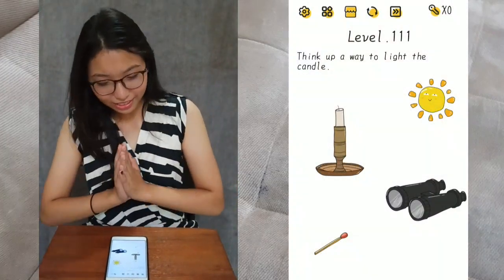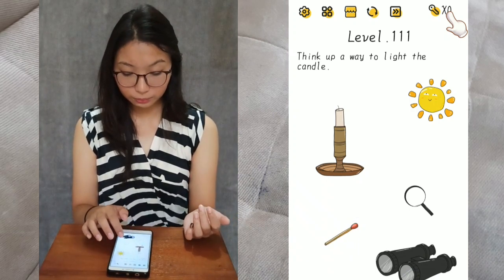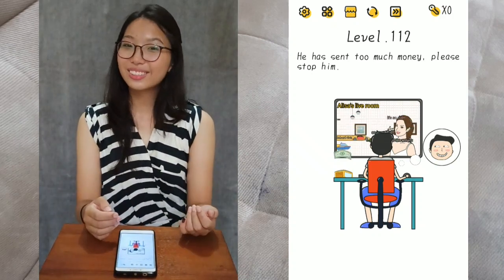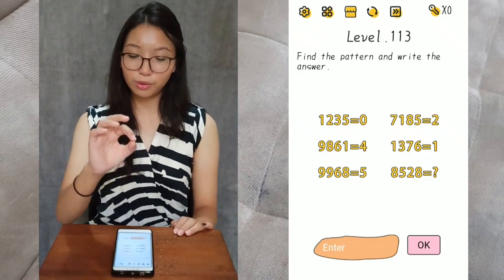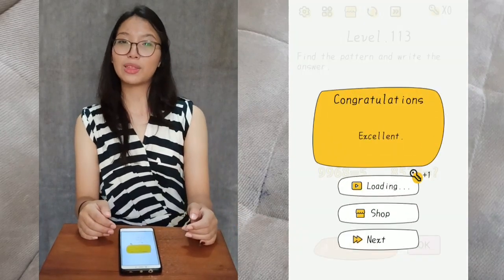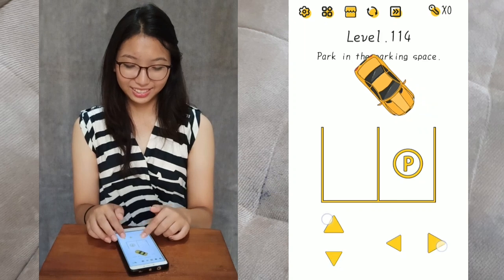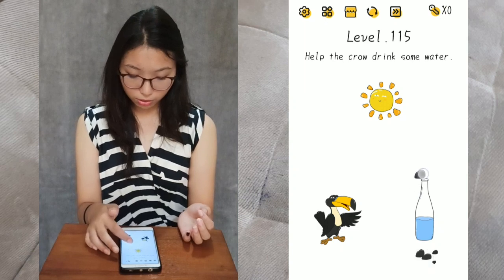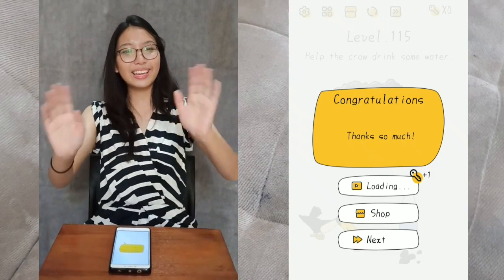Super Brain Level 111 112 113 114 115 Solutions (by aaron zhang)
Back with Michi to discuss walkthrough for Super Brain Level 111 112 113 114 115 Solutions where i will give you all detail explanation so you can figure out the logic for each answers ... so open your mind and think outside the box!
Super Brain brain puzzle game by aaron.zhang / BaoYing Chen Games available on android and iOS devices